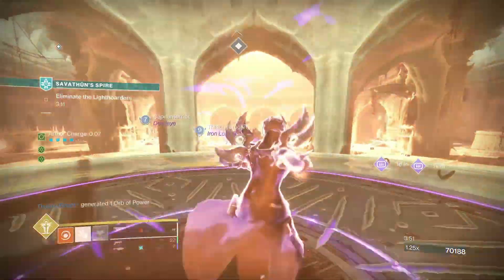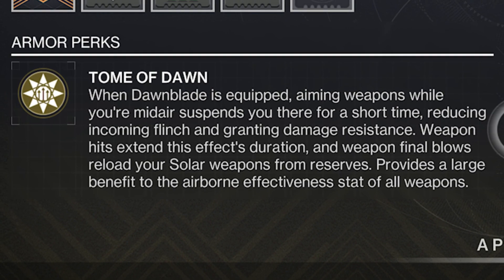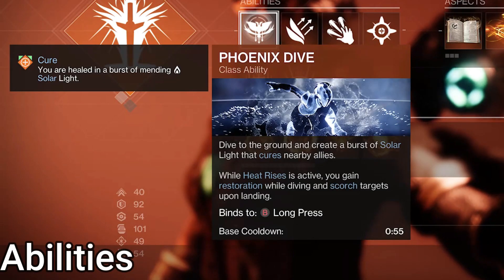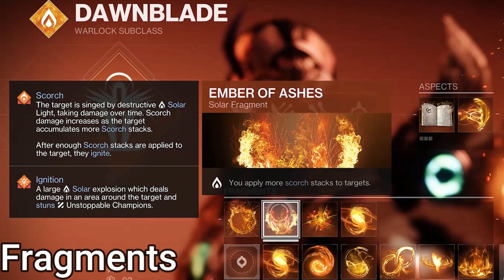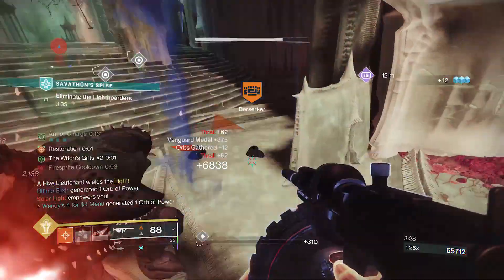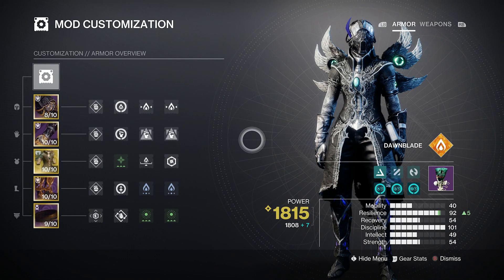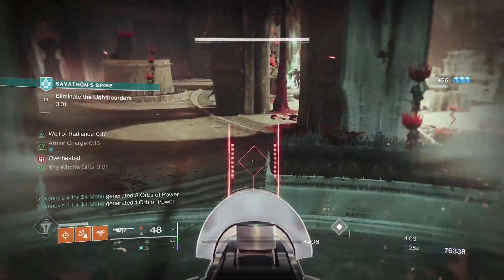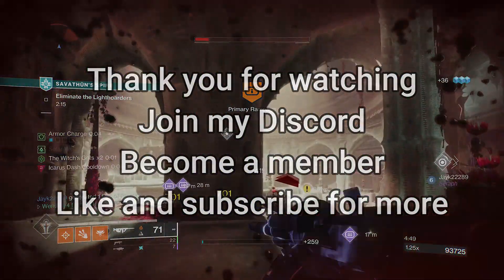IMMORTAL IN THE AIR With THIS Wings of Sacred Dawn Warlock Build // Destiny 2 Season of the Witch